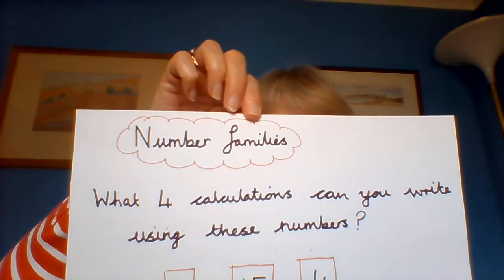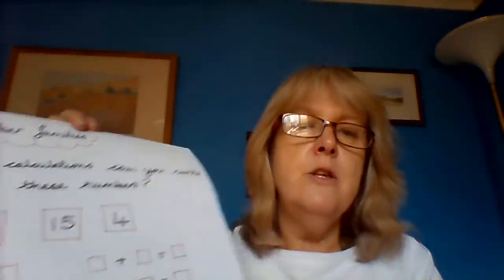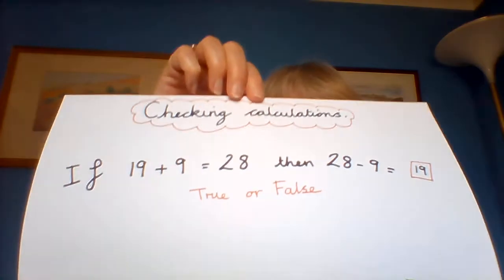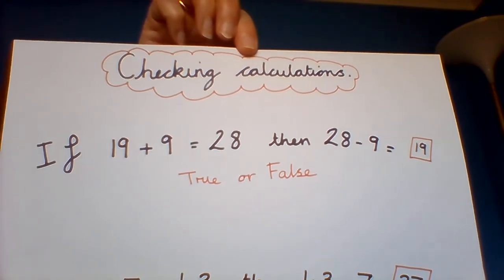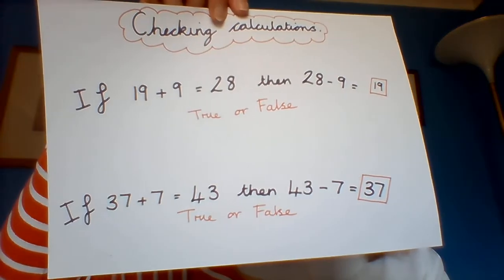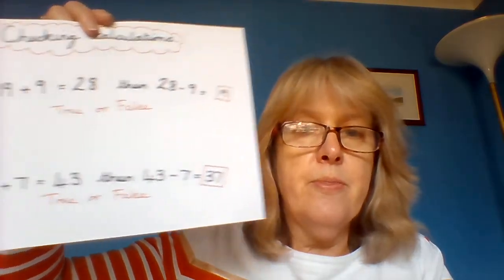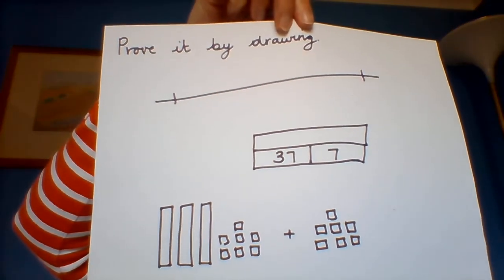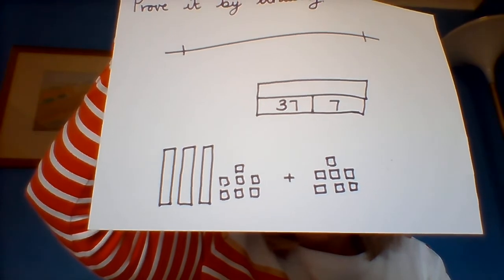24.4.20 Y2Maths Term 5 Week 1 day 5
Number families, proving calculations